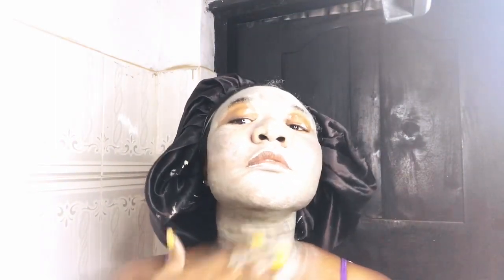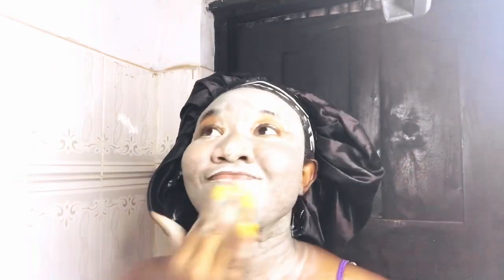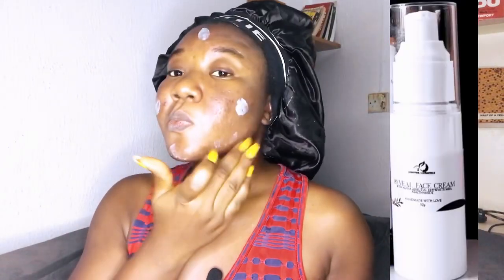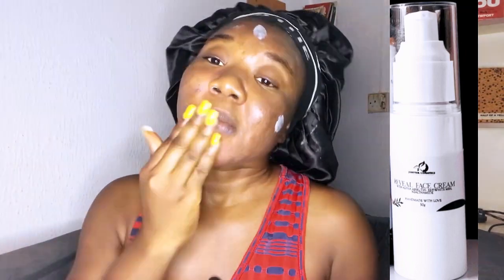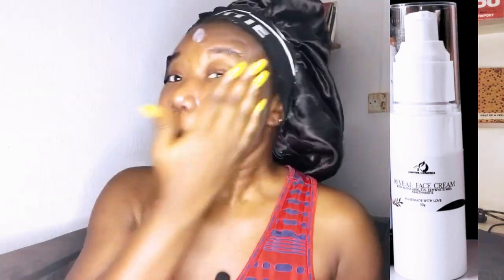Treat Oily & Acne Prone Skincare And Restore Skin Barrier || Night Time Routine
For oily prone and acne prone skin girls, this video will help you create a healthy regimen and restore your skin barrier.